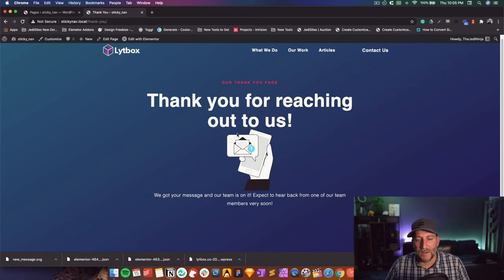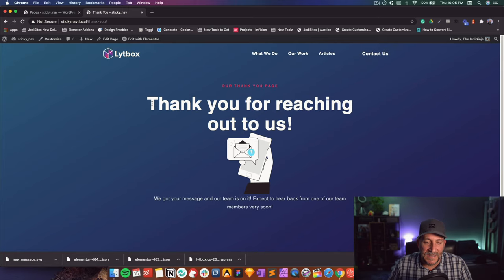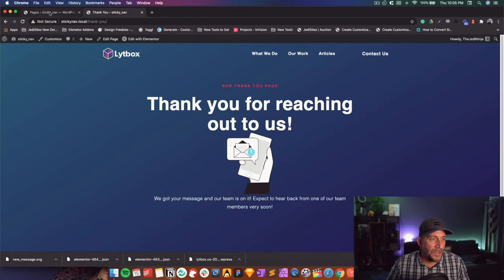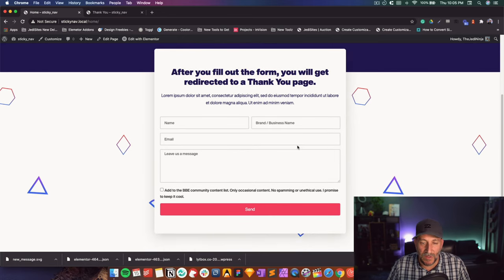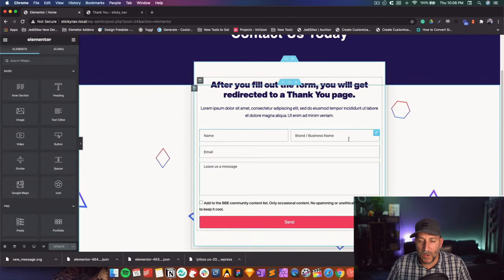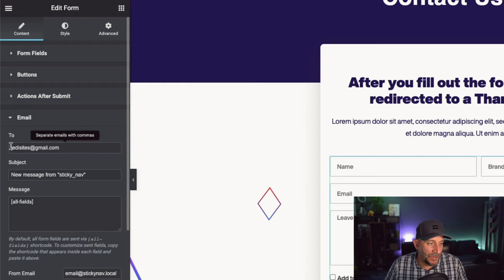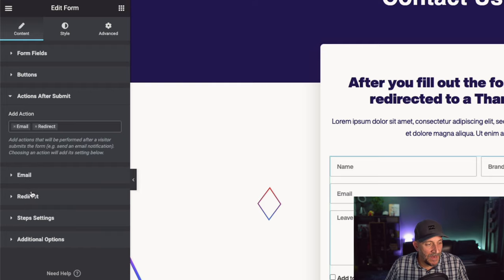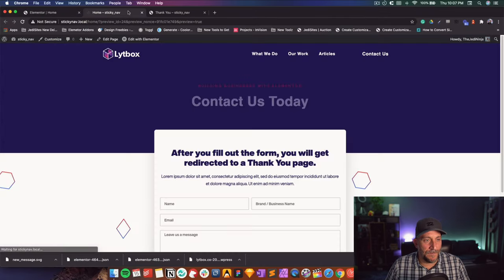Create a Thank You Page with Elementor: How to Redirect After Form Submit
In the video, I will quickly show you how to use Elementor forms to redirect to the thank you page.

🏆 My goal is to create a community for Web Designers, Developers, Freelancers, and Elementor enthusiasts to learn the design & business side of creating websites.